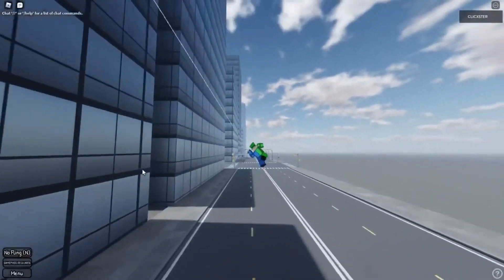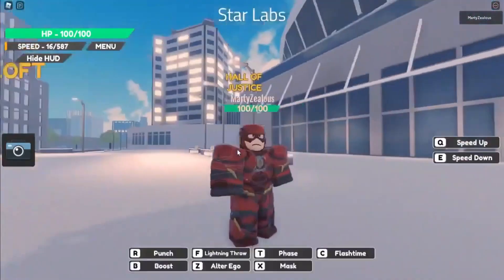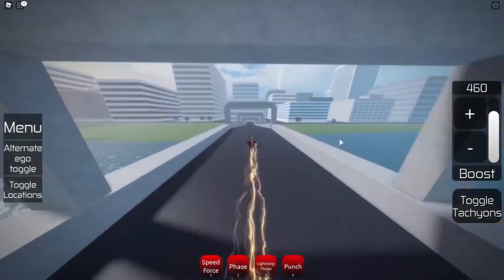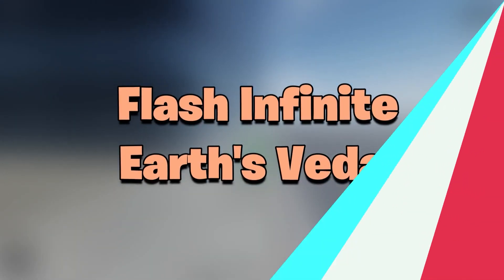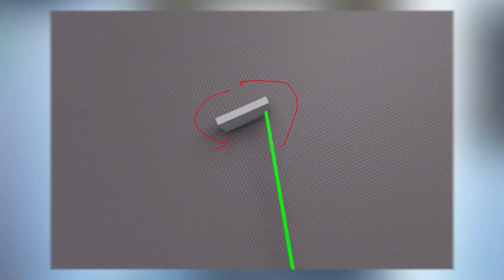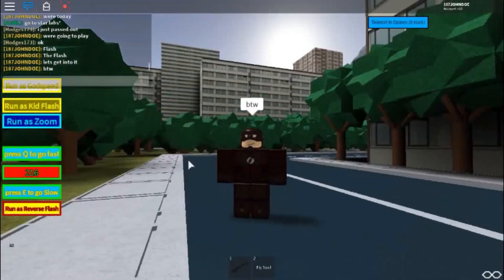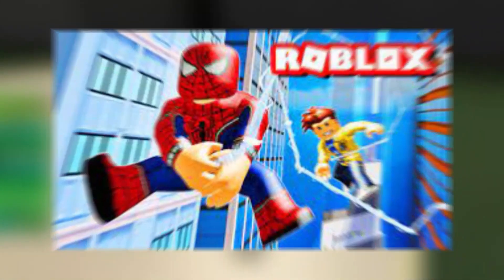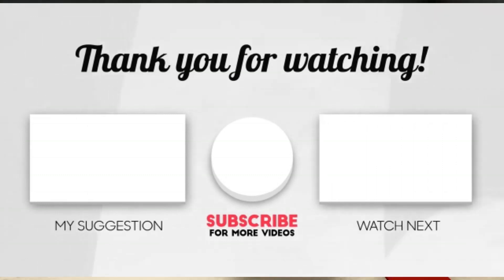Best Roblox Flash Games To Play in 2023!!!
This video talks about some of the greatest flash games that are coming to Roblox in 2023! Don't miss out!